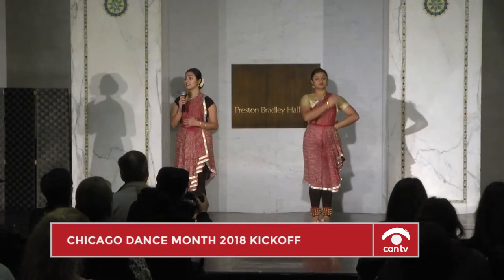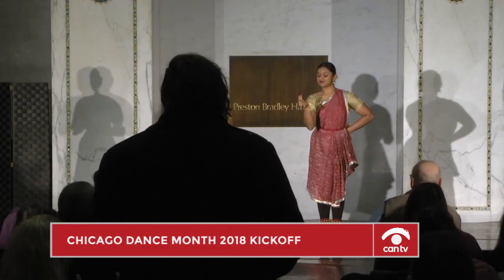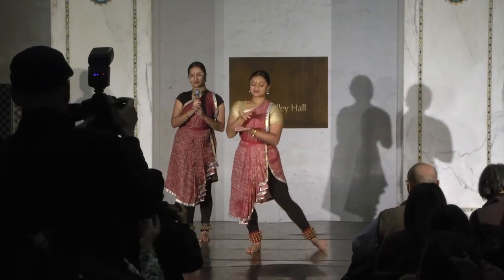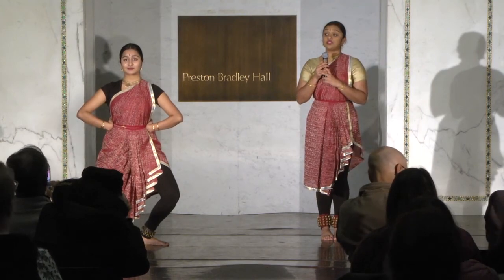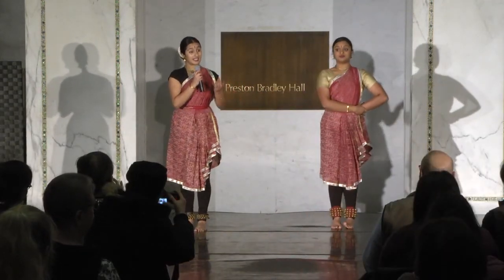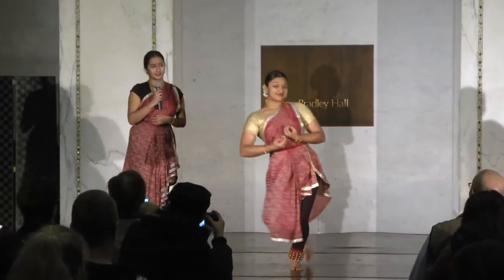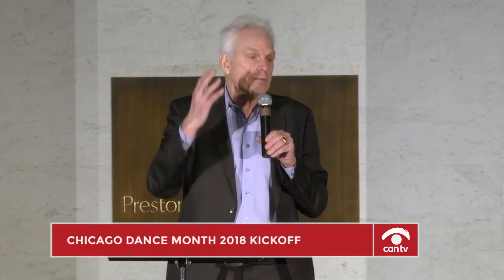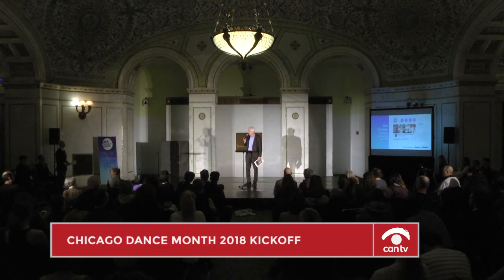Chicago Dance Month 2018 Kickoff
Local dance companies perform at the Chicago Cultural Center to help kickoff Chicago Dance Month, April 1 – 30th, 2018. This program was recorded by Chicago Access Network Television (CAN TV).